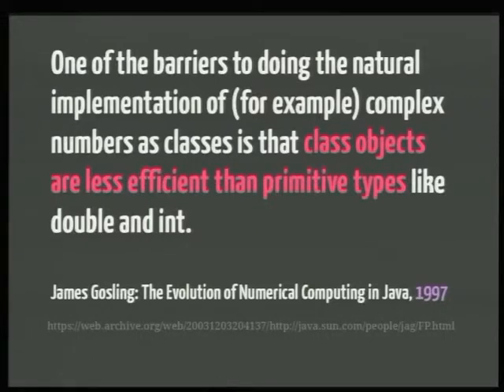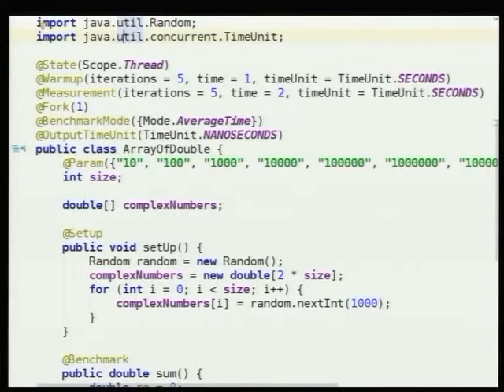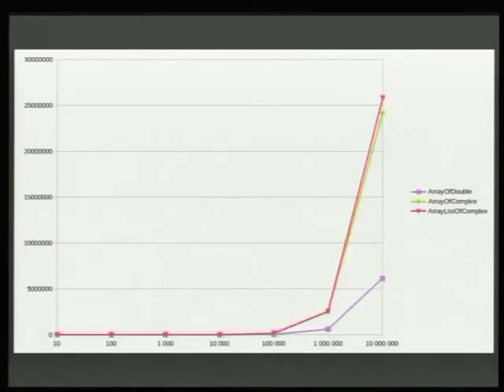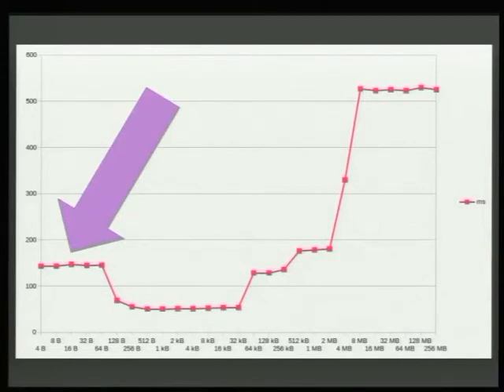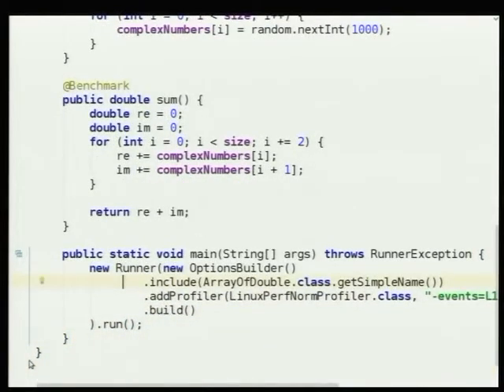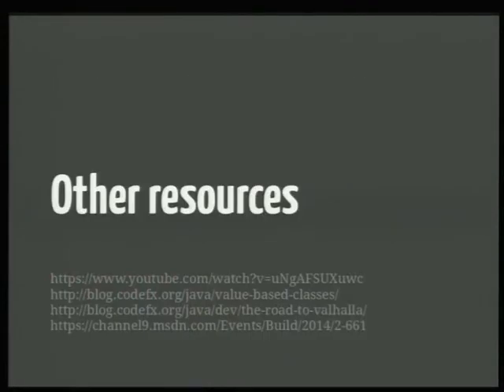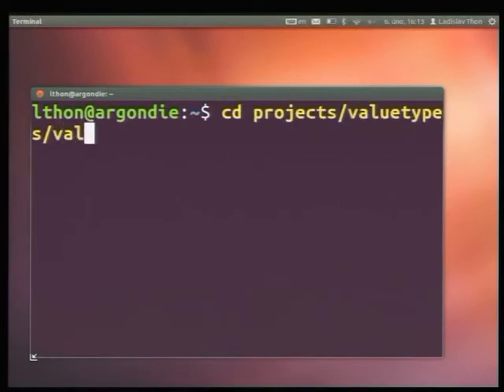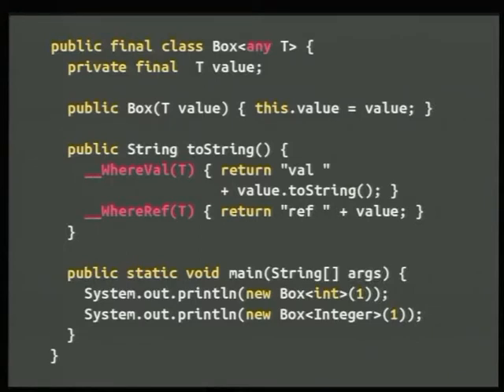On value types or Why reference locality matters - Ladislav Thon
The Valhalla project in OpenJDK has been exploring adding value types to Java and the JVM. This will hopefully come to fruition in one of the upcoming versions of the Java platform (though definitely not 9). In this talk, I will describe what value types and generic specialization are and show them live using the Valhalla prototype. I will also briefly touch another related topic, ObjectLayout.org. During these explanations, I will repeatedly stress the importance of reference locality to application performance and illustrate the difference using a couple of small JMH benchmarks.